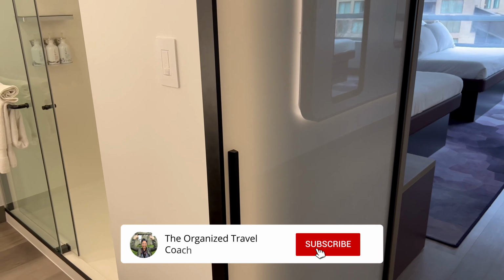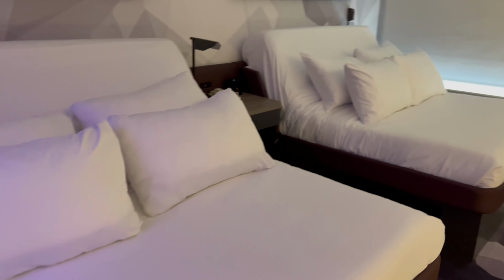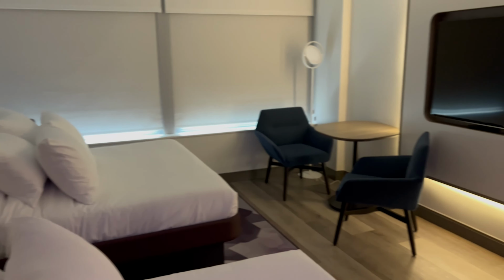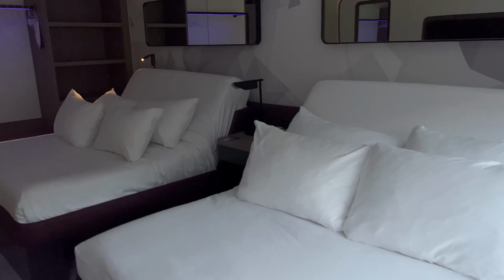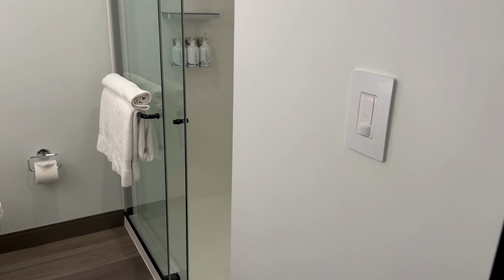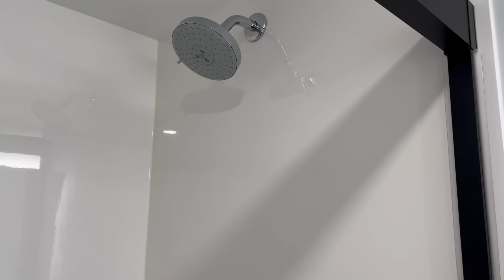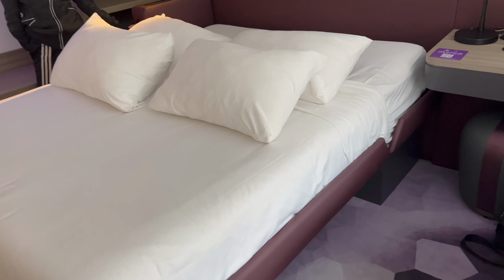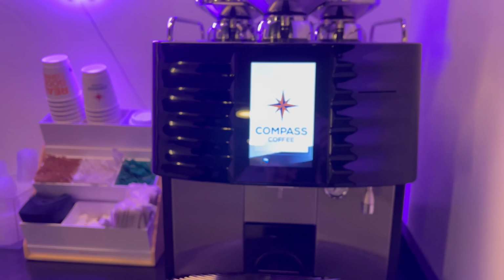I Stayed in a MODERN Hotel in Washington DC 🏛️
As you will see from this hotel room tour of Yotel Washington DC, it is modeled from the capsule accommodation style from Japan, but with all the space and functionality that you need. The four of us stayed in a 2 Queen bedroom. It felt spacious, and we had all the comforts we normally find in other 4-star hotels. Enjoy the tour.

This is the luggage I am using:
20" expandable carryon

This is the laptop backpack I use for travel:
quilted laptop backpack for 15.6 inch laptop

🔥 HOW I'M GROWING MY YOUTUBE CHANNEL:
🎥 VIDEO RANKING ACADEMY

📸 The Equipment I Use:

1. CANON 70D
2. LIGHTING SET
3. RODE MIC
4. BLUE SNOWBALL CONDENSER MIC
5. PNY 128GB HIGH-SPEED SDXC MEMORY CARD